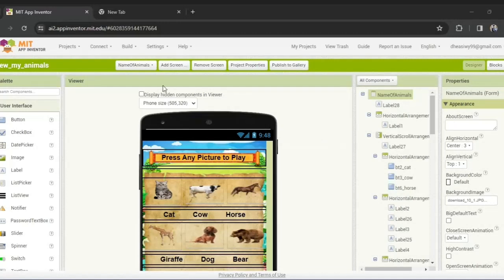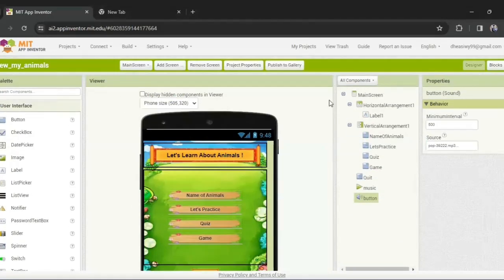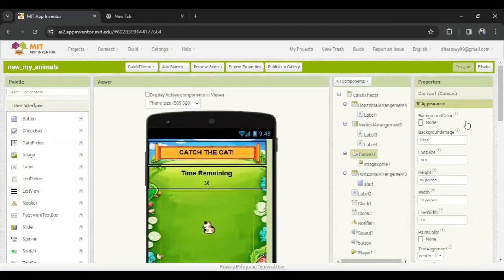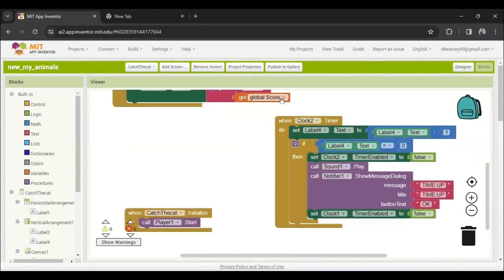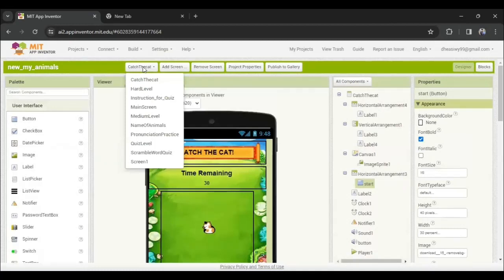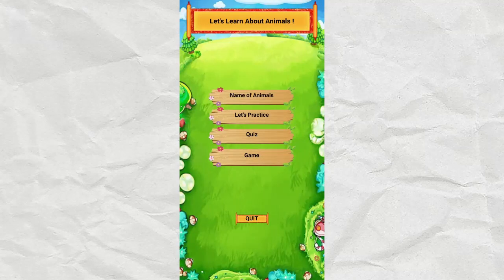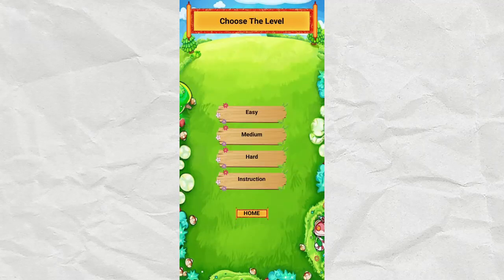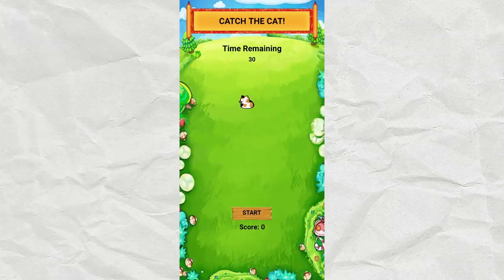Digital Content Creator Final Project | Application: My Animals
Application link

Timestamp :
0:00 - Intro and Introduction
00:38 - Sneak Peak About The Process of Making The App: Name of Animals
03:12 - Sneak Peak About The Process of Making The App: Catch The Cat
06:55 - How To Use The App
11:32 - Outro